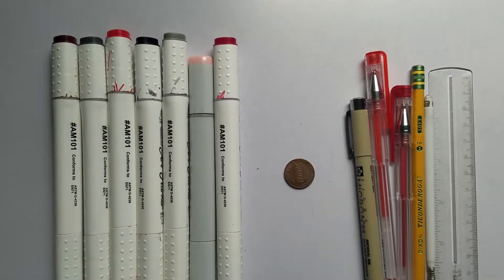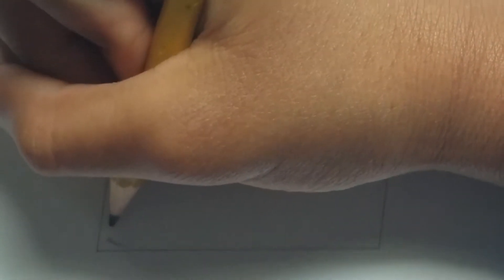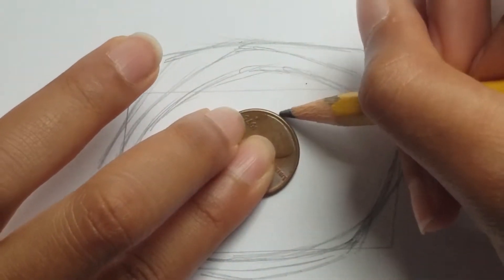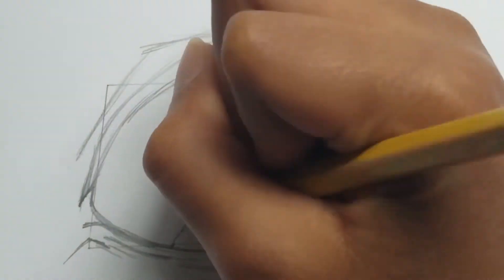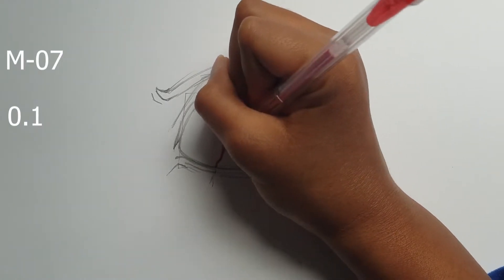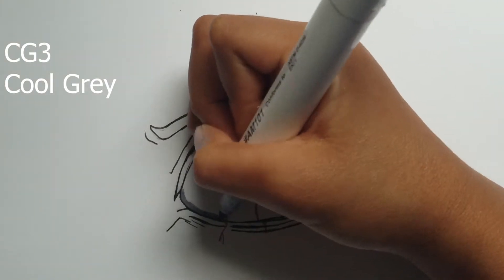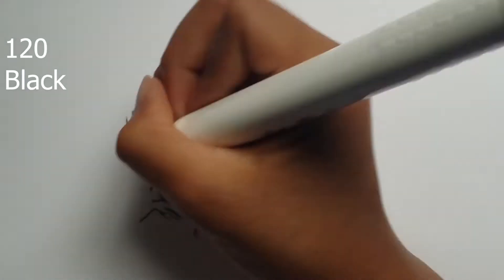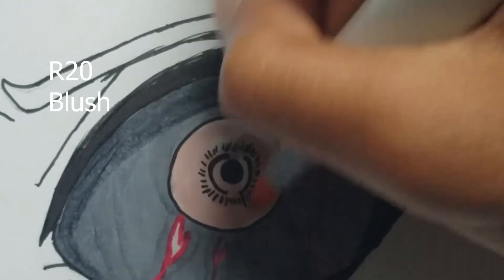How To Draw Haise Sasaki's Eye | Tutorial | Tokyo Goul re:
I finally made my first tutorial on how to draw Haise Sasaki's goul eye and plan to do more in the future. Follow me @mangapencilart on instagram to know what drawing is coming next.